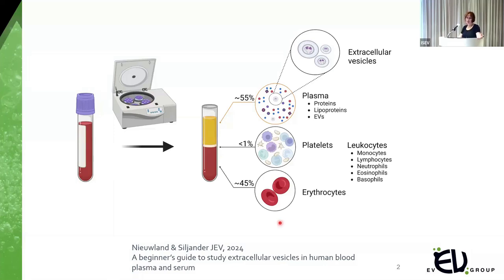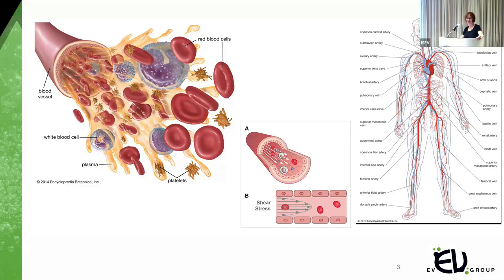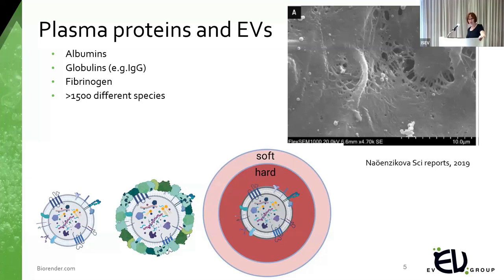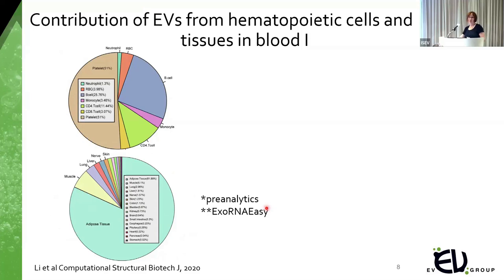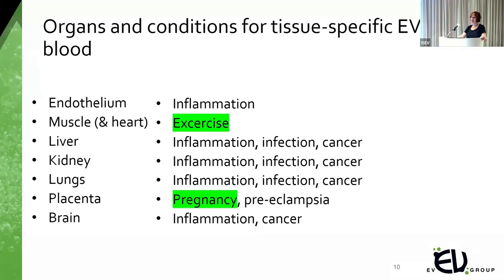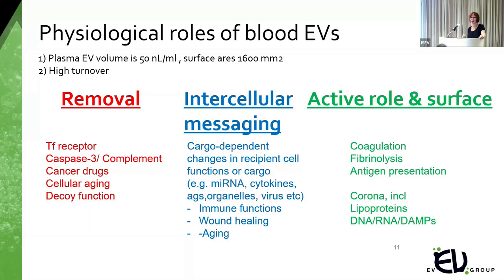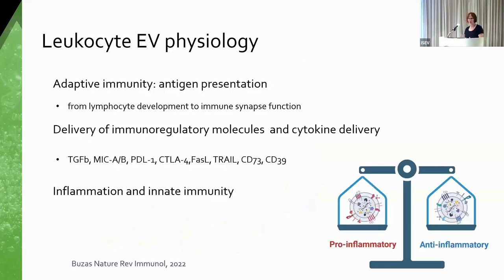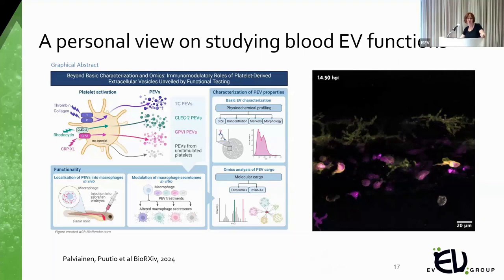2024 Workshop: Origin and Physiology of Blood EVs (Pia Siljander)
2024 Blood EV Workshop: Origin and Physiology of Blood extracellular vesicles (Pia Siljander)